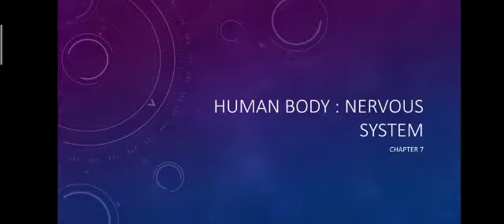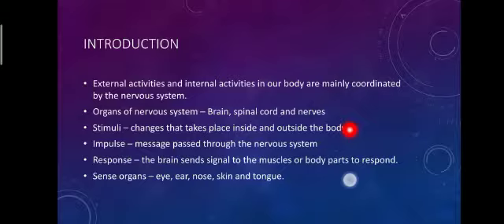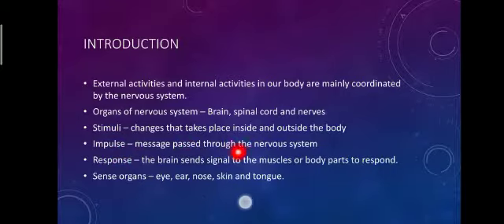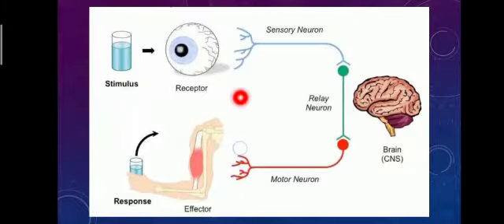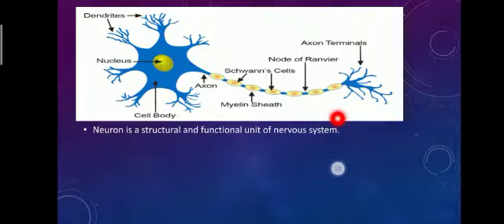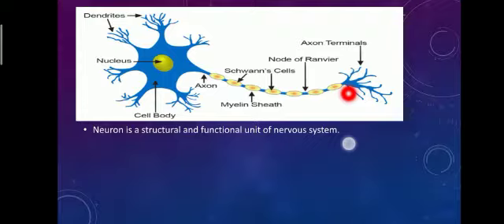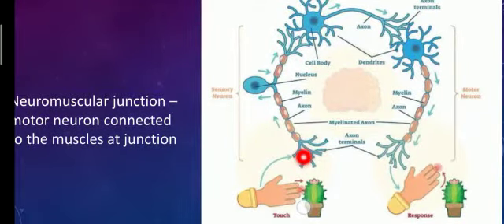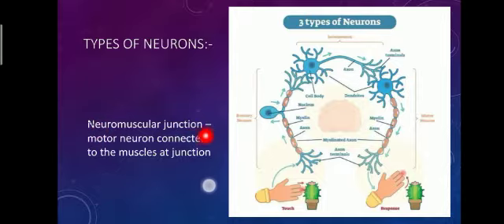Std-viii Biology part 1